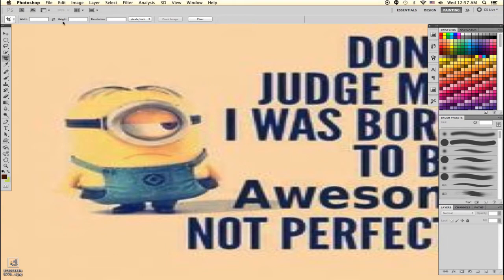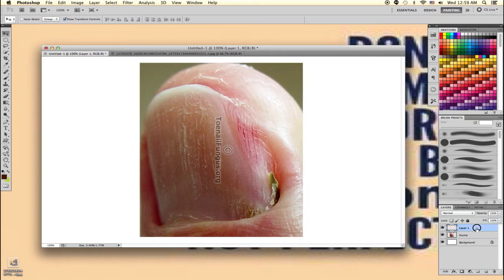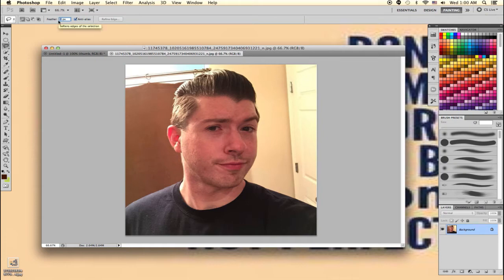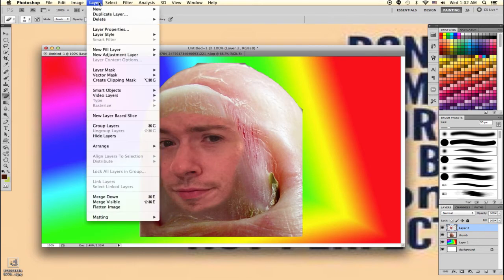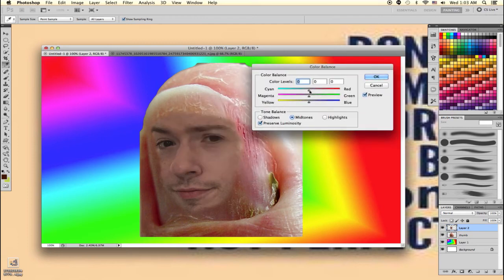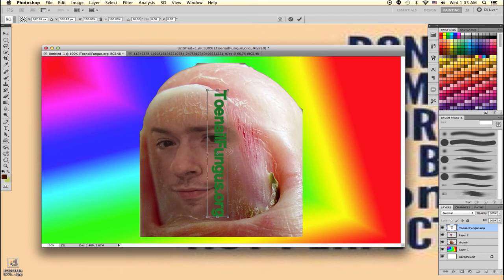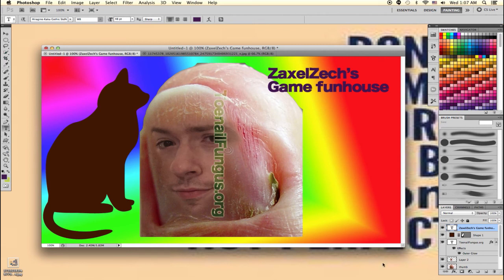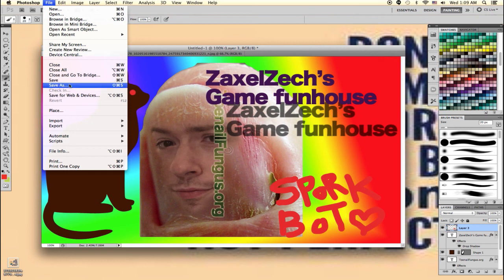How To Make That YoutubeThumbnail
Hi everyone its my first tut i hope you enjoy my video how oto make a youtube thumbnail for your friend

Thanks Daniel Quasar for adding in the intro and outro!